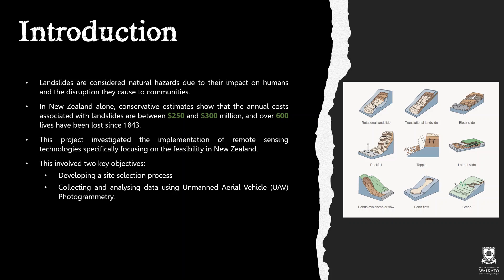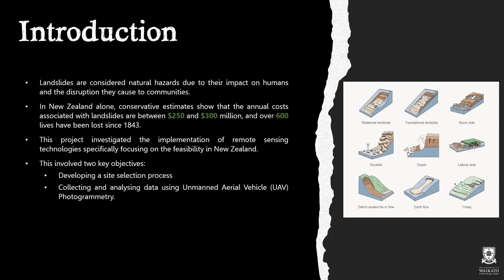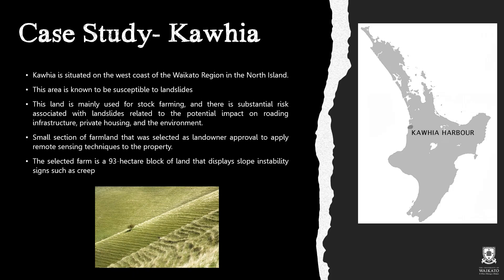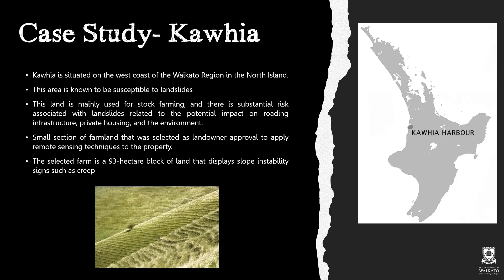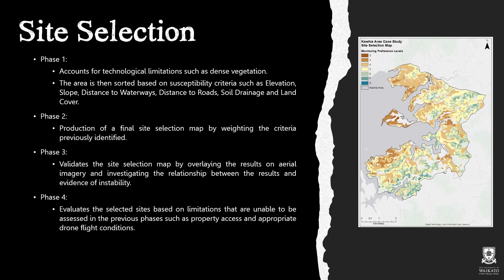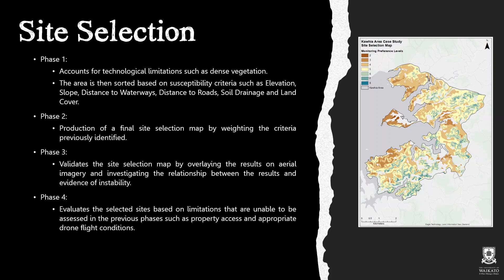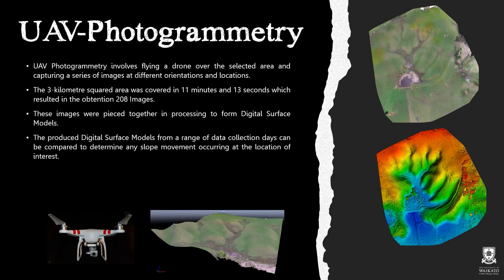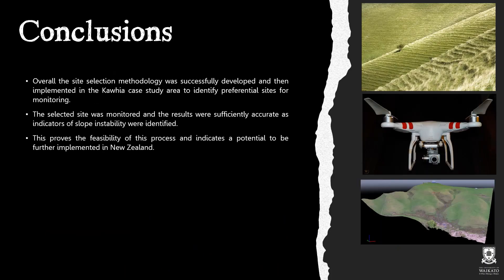Landslide Prediction Using Remote Sensing Techniques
R&D project by: Peyton Sheppard & Ellenna Caudwell
Supervisors: Danielle Bertram